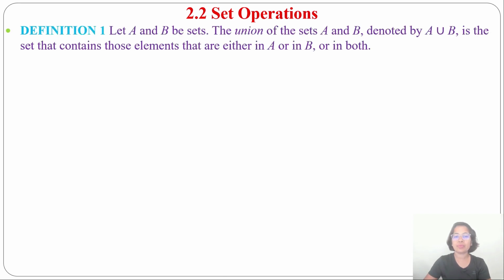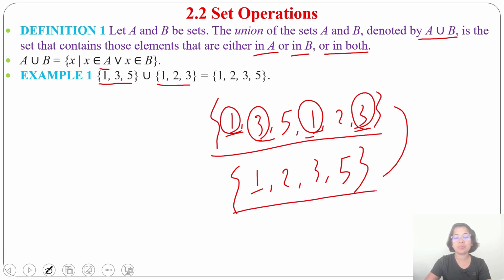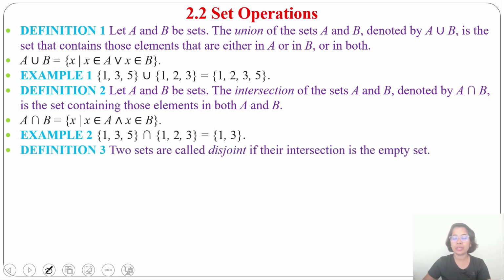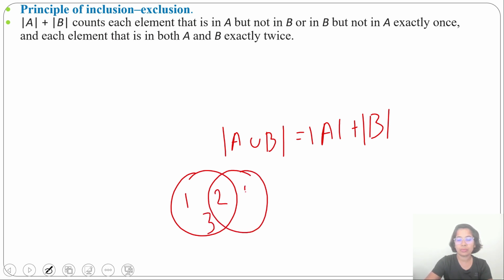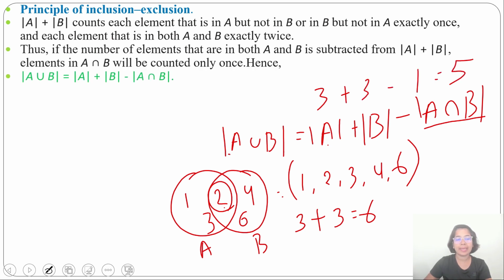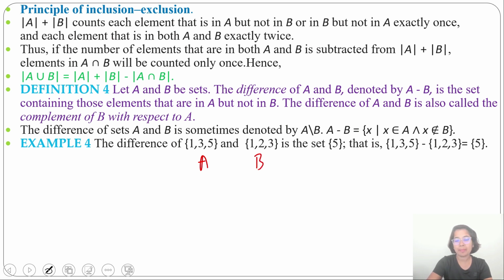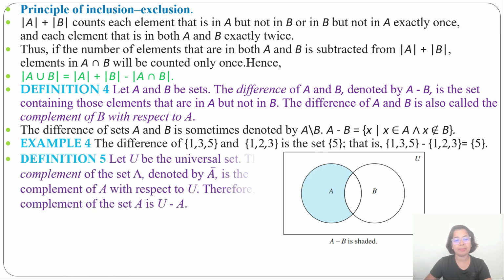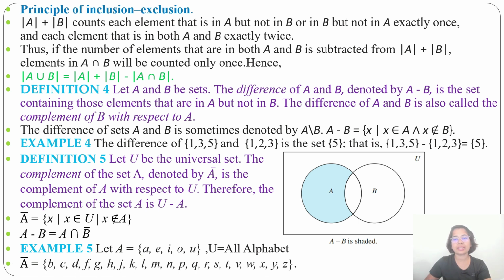Ch 2.2.0: Set Operations : Union , Intersection, Disjoint, Difference , Complement | Set Theory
0:23 Union
1:33 Intersection
2:36 Disjoint
3:16 Principle of inclusion–exclusion
4:54 Difference
6:25 Complement